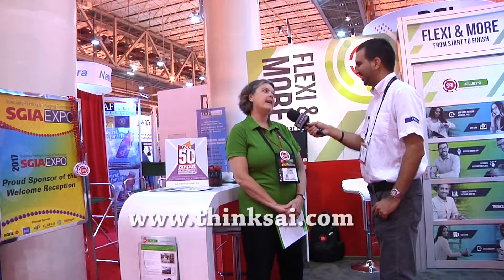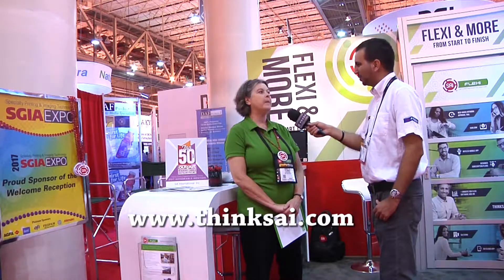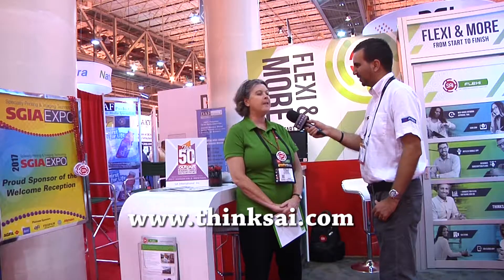Interview with Annette Plummer of SA International at SGIA 2017 New Orleans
Interview with Annette Plummer, Director of Marketing for SA International, from SGIA 2017 in New Orleans, LA. Gus Diaz, Special Correspondant, Noticias Gran Formato Latin America.